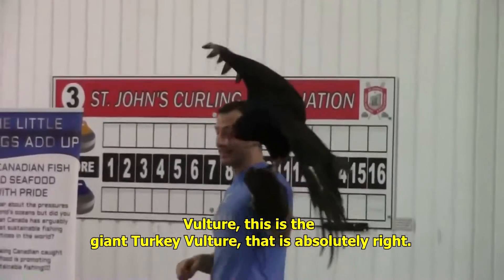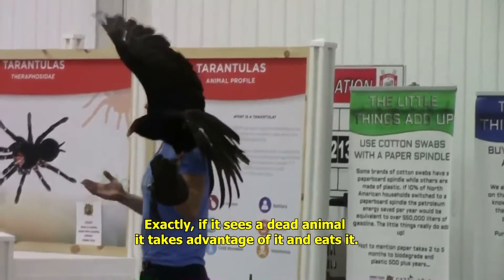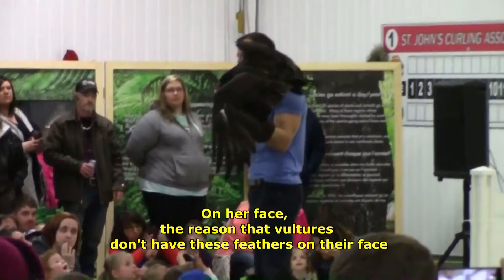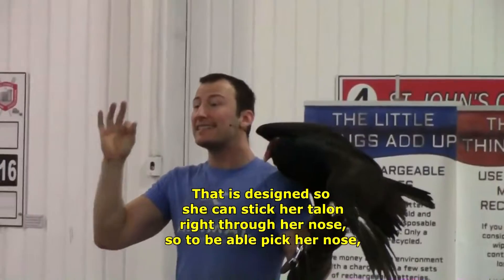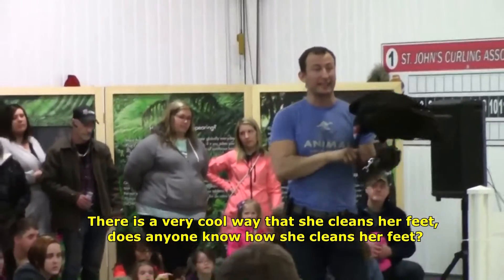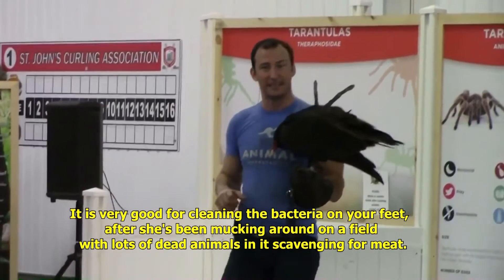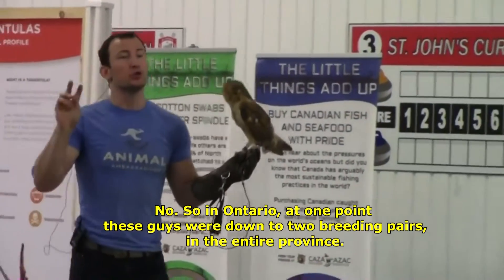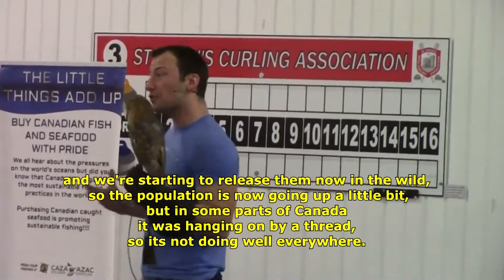Turkey Vulture And Barn Owl Presentation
A Turkey Vulture(Cathartes aura) and Barn Owl(Tyto alba) presentation by Animal Ambassadors at a Little Ray's Reptile Zoo show.

Animal Ambassadors and Little Ray's reptile Zoo's staff and employees do not necessarily share the opinions expressed on this YouTube channel and its associated website.

 You can learn more about Little Ray's Reptile Zoo by visiting their website at:

Video Transcript:

Vulture, this is the giant Turkey Vulture, that is absolutely right. Now guys this is a bird of prey remember, birds of prey are vultures, eagles, hawks, falcons, and owls. Birds of prey hunt, except for this one. this one does not hunt.  What does a vulture do instead of hunt? what about you? Before you explode. Exactly, if it sees a dead animal it takes advantage of it and eats it.  It is a scavenger.

It eats dead animals, rotting animals, old meat, old carcasses, and these guys are very very well adapted to eating that kind of food. I just want to give you three examples of very special things about this animal, that are very specifically adapted to eating old rotten disgusting maggot filled flesh. First of all guys she is missing feathers somewhere, where is she missing feathers? On her face, the reason that vultures don't have these feathers on their face is because they stick their face deep into rotting meat; she doesn't want to get any rotting disgusting meat stuck to the feathers on her face. So to help keep her face clean she doesn't grow feathers on her face. Second guys if you look closely you can see right through her face, there is a big hole in her face.

You want to groom me alright that is very cute. So if you look close you might not be able to see right now, but after the presentation  you can look right through her face. She has a big hole in her face, that's her nose. That is designed so she can stick her talon right through her nose, so to be able pick her nose, because when she sticks her head into a dead carcass she often gets rotten flesh stuck in her nose. So she needs a hole big enough so she can pick her nose, so she's literally evolved to be good at nose picking. Also when she is mucking around with her feet in lots of dead flesh, dead flesh is not good to handle, it is harboring bacteria, viruses, everything else, she needs to disinfect her feet every time she goes to eat. There is a very cool way that she cleans her feet, does anyone know how she cleans her feet? Guys, if you look, her feet are a little bit dirty that's not by accident, she steps in her food all the time. So how does she clean her feet? Any ideas? What do you think? Water? it's more fun than water, she pees on her feet. Her urine is designed as a disinfectant, it is like washing your hands, or using sanitizer.

It is very good for cleaning the bacteria on your feet, after she's been mucking around on a field with lots of dead animals in it scavenging for meat.

Alright guys, what do I have here? A Barn Owl. Now there's two things I want to go over about the Barn Owl, and then you can come up and meet the animals I promise, This is my last spiel you have to listen to. First of all guys,

Barn Owls, are they found in Canada? Yes they are. Do you think they're doing well here in Canada? No. So in Ontario, at one point these guys were down to two breeding pairs in the entire province. They were litteraly hanging on by a thread, um, lots of the zoos, including the Moncton Zoo, Toronto Zoo, our zoo, got together and started breeding them. So every year we breed these guys, this guy was one born in triplets born one year, and we're starting to release them now in the wild, so the population is now going up a little bit, but in some parts of Canada it was hanging on by a thread, so its not doing well everywhere.